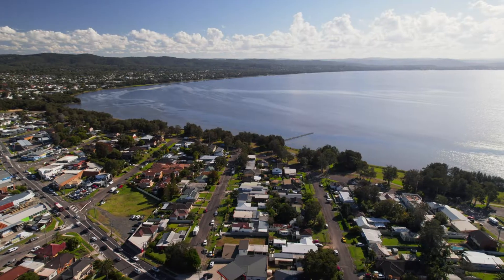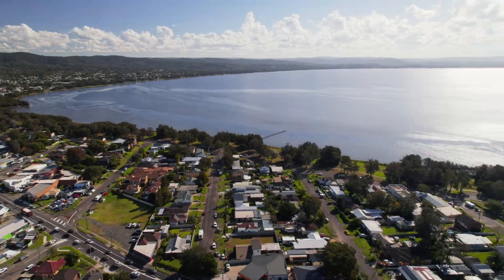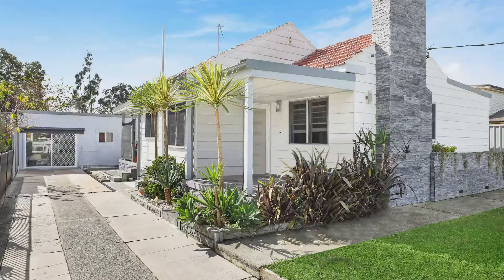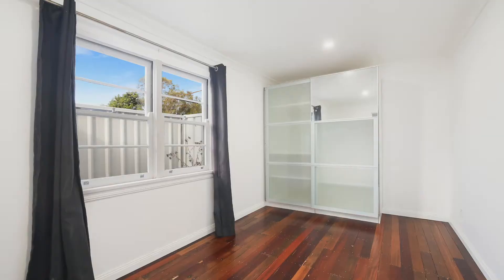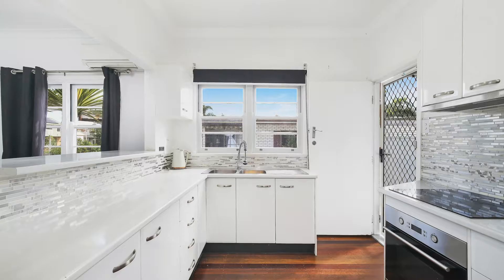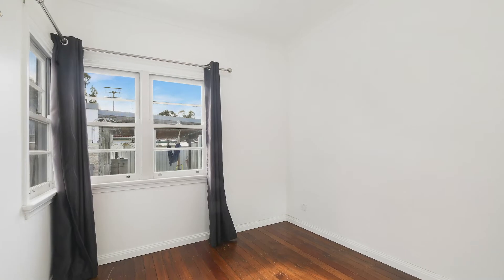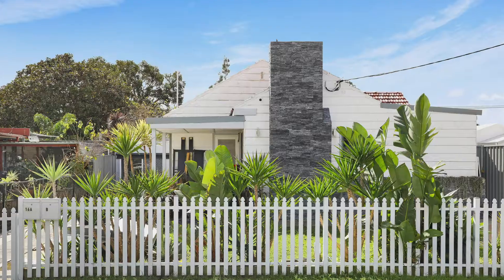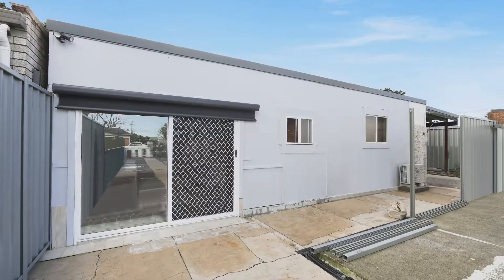DiJones / 16 Gladstan Avenue, Long Jetty